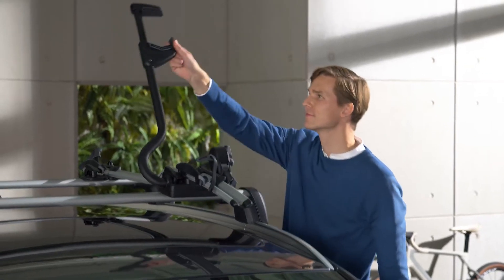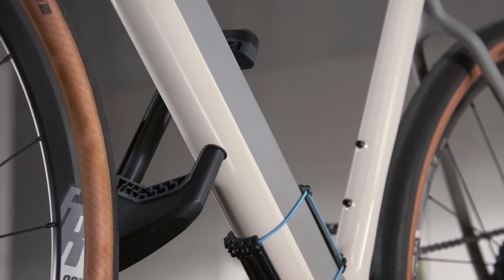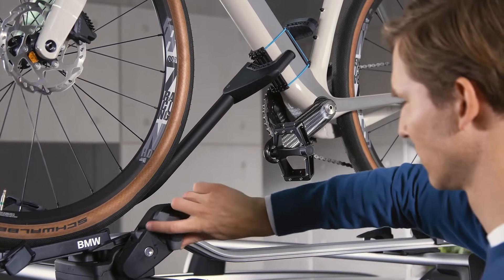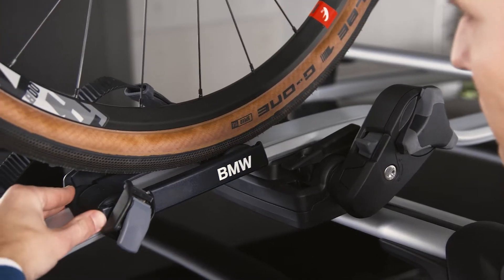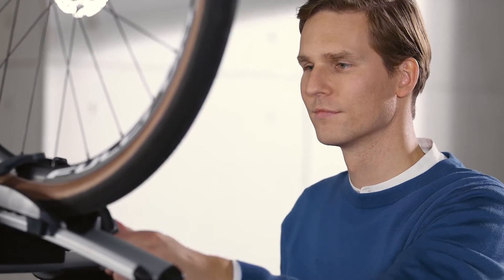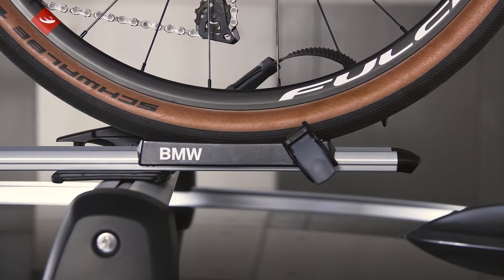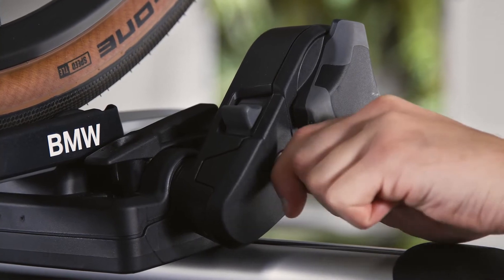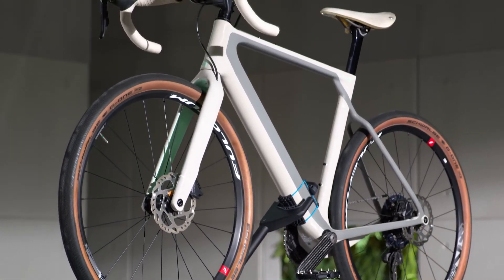How To mount bikes on your BMW Roof Bike Holder.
Follow these steps to securely mount your bicycle to the BMW Roof Bike Holder attachment. This is a great way to bring your bicycle along in a secure, convenient way. The top of the line construction ensure security for your bikes with the lockable, clamp system. Whether you have a touring/mountain bike or a racing bike, we offer systems for both.

Lockable Touring Cycle Holder to transport a bicycle or mountain bike with a frame diameter between 25 and 80 mm. Compatible with the BMW Base Support System or Roof Rails, sold separately. Up to four brackets possible (depending on model).